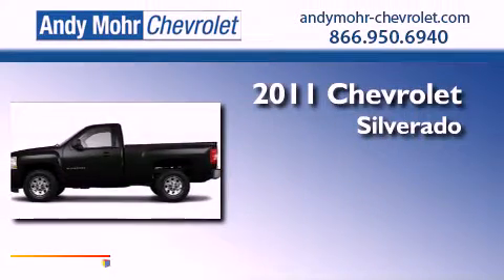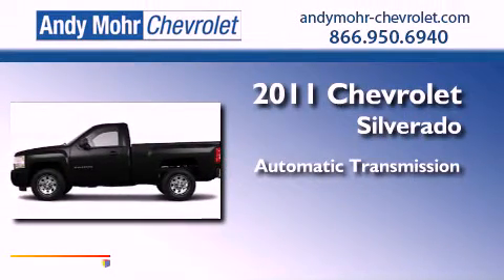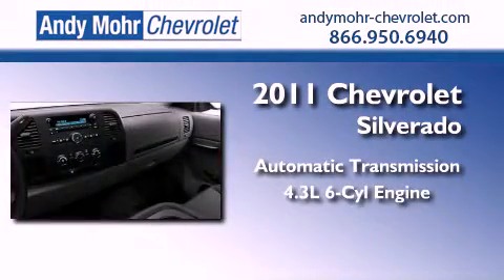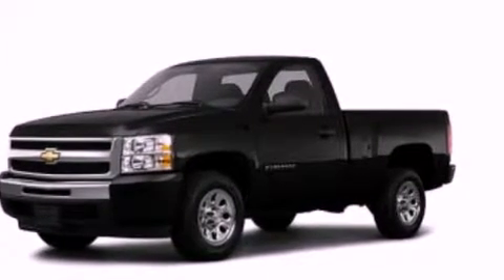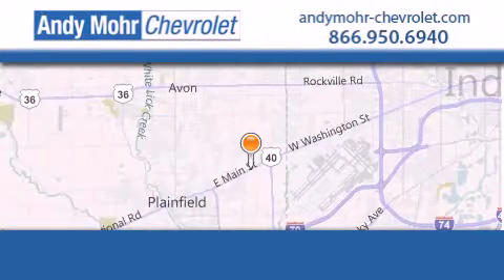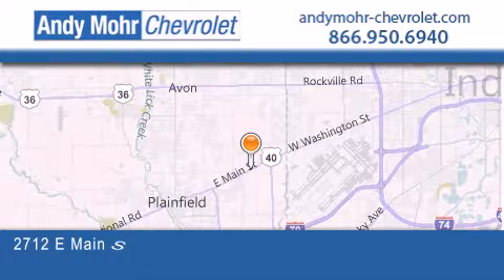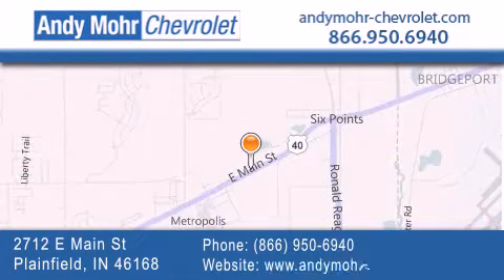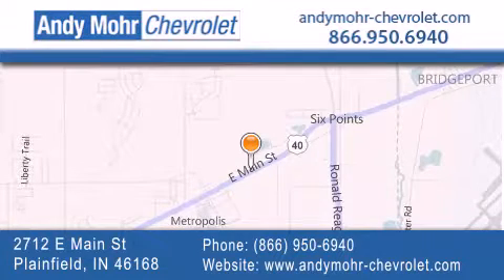2011 Chevrolet Silverado 1500 Indianapolis IN 46168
Year : 2011
 Make : Chevrolet
 Model : Silverado 1500
 Engine : 4.3L V6
 Trans . : AUTO
 Exterior : Black

 Interior : Dark Titanium With Cloth Seat Tr
 Stock : T12083

 2712 E. Main Street